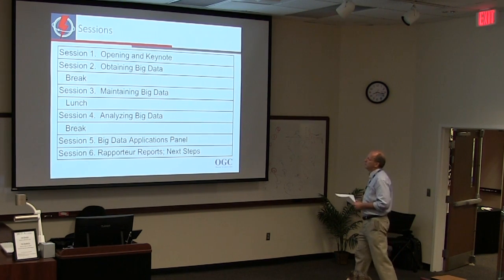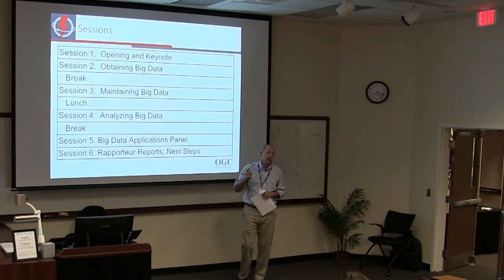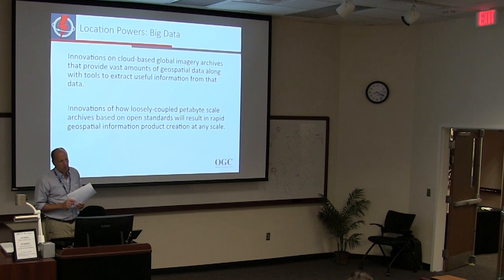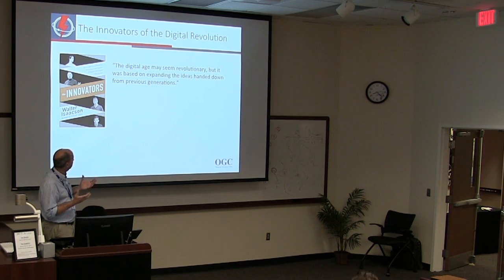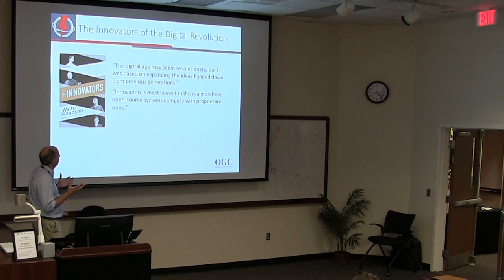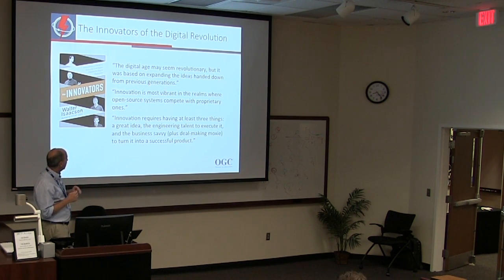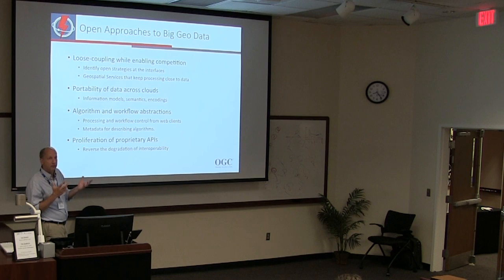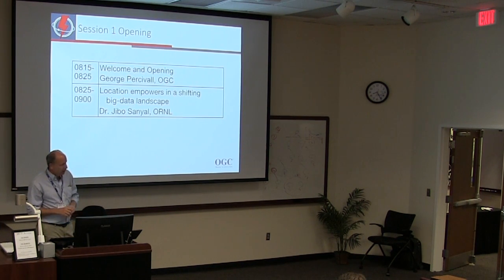Location Powers 00 - Welcome and Intro - George Percivall, OGC